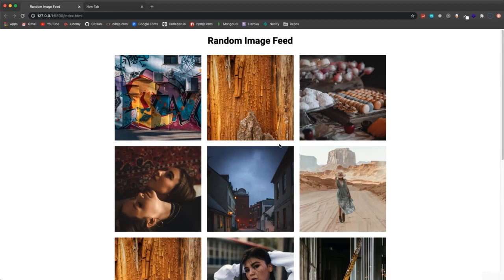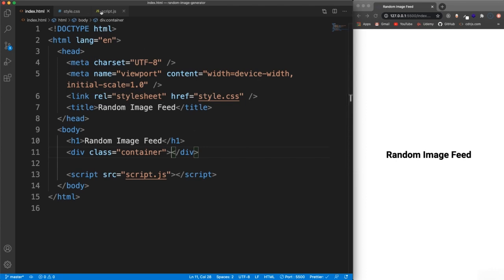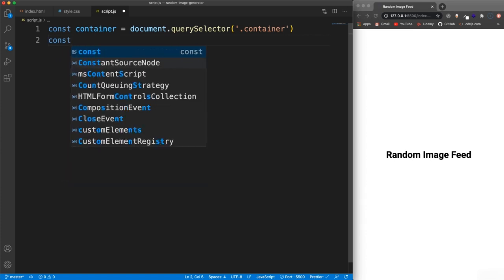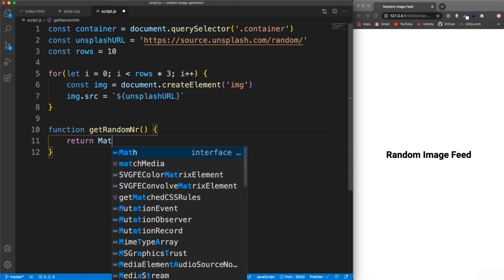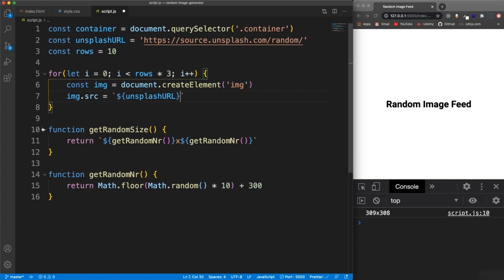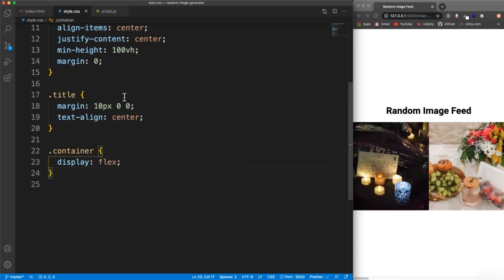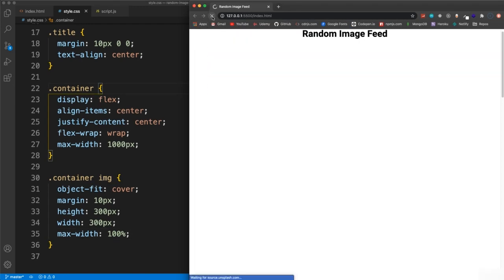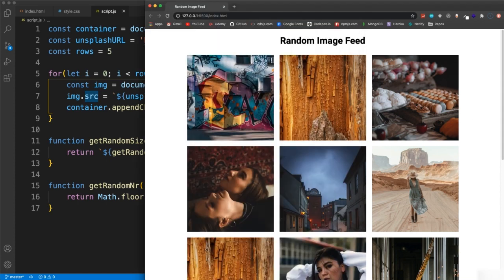Random Image On Page Load Using HTML5, CSS3 and JAVASCRIPT | How To Create Random Images Feed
web development
funy coder web development course
web development by funy coder
code shuttle
coding shuttle anuj sharma
funy coder html
web development
css funy coder
coding shuttle by funy coder
html
html for web development
funy coder javascript
how website works
html web development
web dev course
css
web programming for beginners
website development
website development course
funy coder css
funy coder html css
funy coder web development projects
best full stack development course
how a website works
html advanced
html and css tutorial for beginners
html course for web development
html css js full course
web development course in hindi
funy coder
coding web development
css bootstrap tutorial
css box model
css by funy coder
front end roadmap
front end web development full course
frontend course
github tutorial
how to learn web designing
how to learn web development
how to website
html course
html css
html css tutorial in hindi
javascript
javascript tutorial
learn html css and javascript
web design and development full course